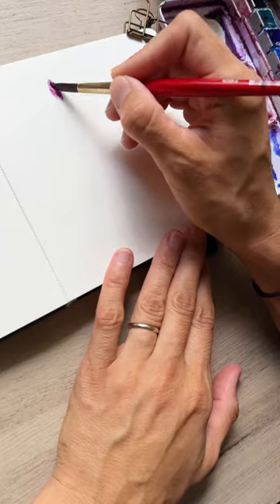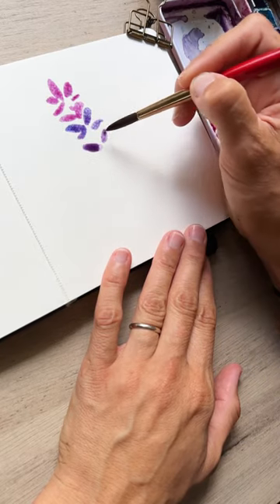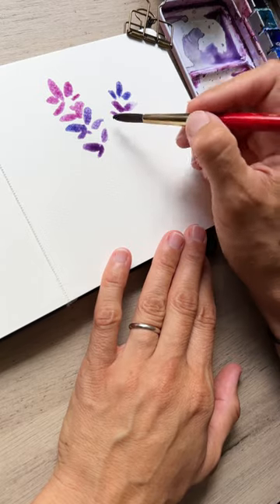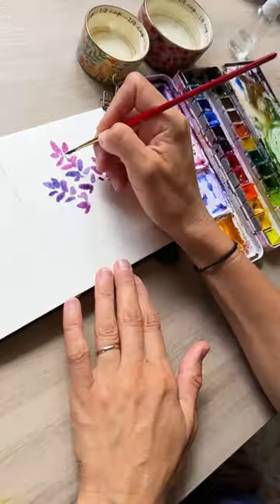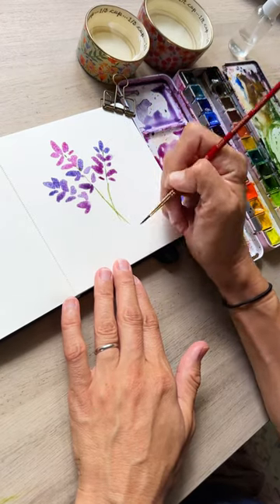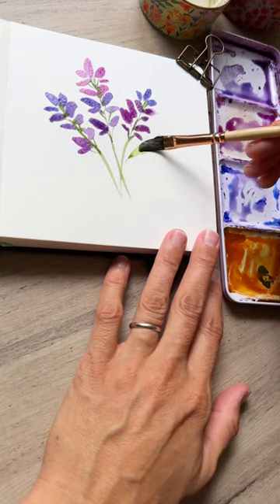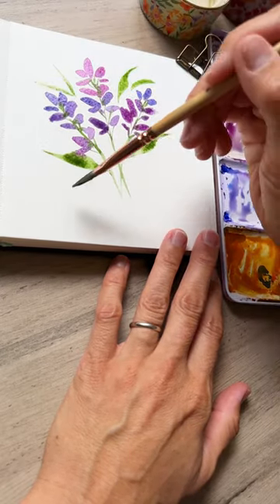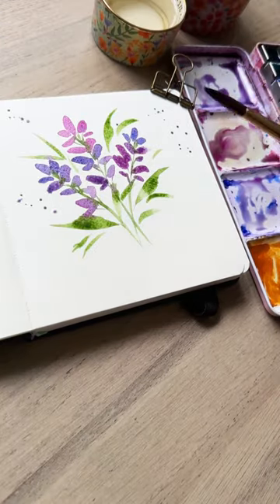How to paint simple watercolor lavender for beginners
How to paint simple watercolor lavender for beginners. I love painting loose watercolor lavender so much. After using the tip of the brush shape to create the blooms, reconnect every little flower piece with a stem.  Although I only used one layer to make it simple, this painting  an be sharpened by adding a second layer with more saturated paint for texture and shadows.

Paint:
Paul Rubens 24 colors
Paul Rubens 48 colors

Brushes:
Princeton heritage
# 2 round

Dagger brush from Kristy Rice’s 1st set

Reference books:
Flower color guide
Flower color theory
The Flower book